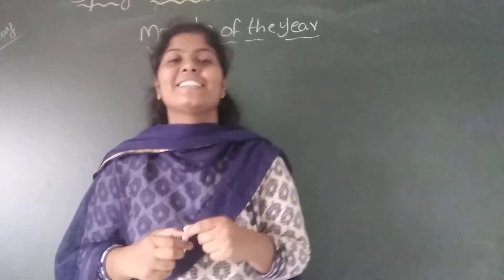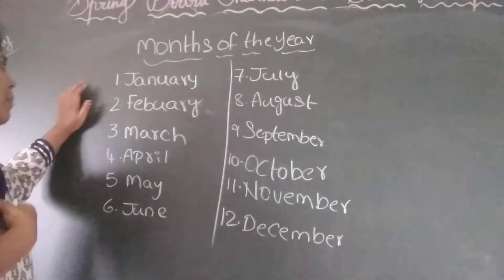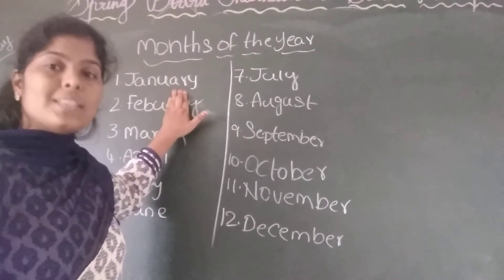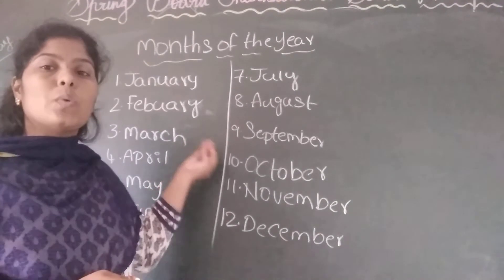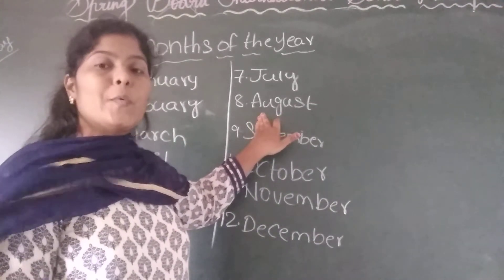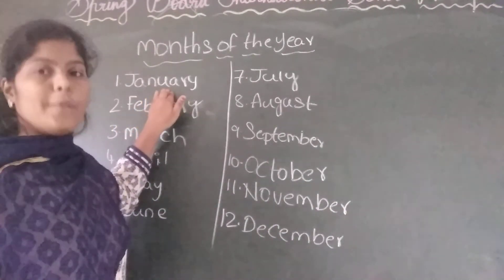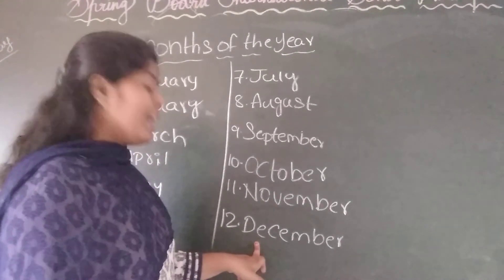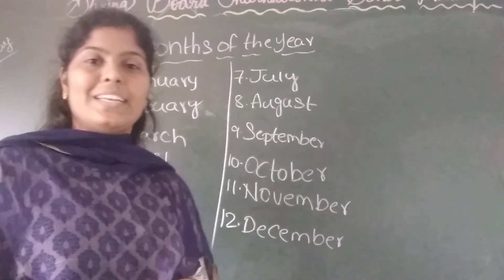PP 2 MONTHS OF THE YEAR